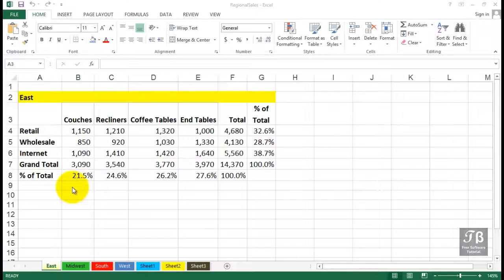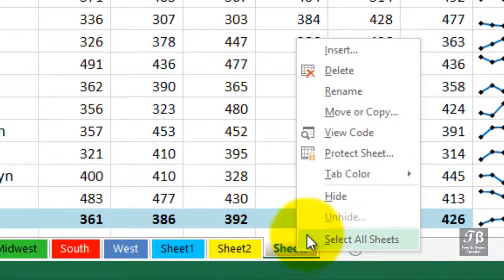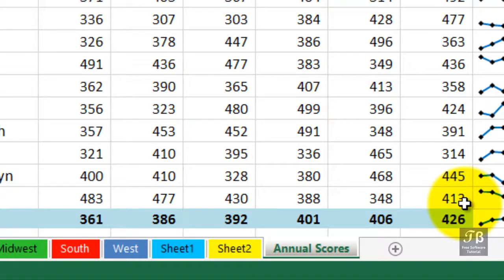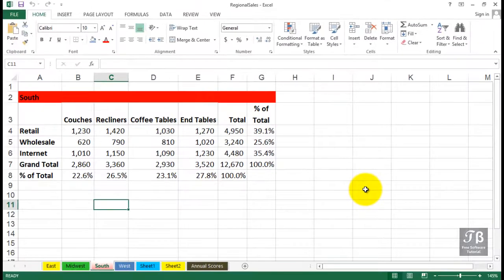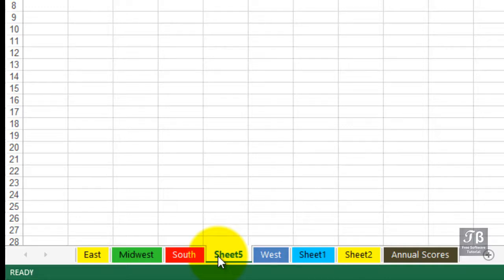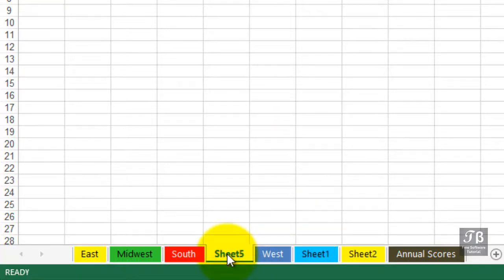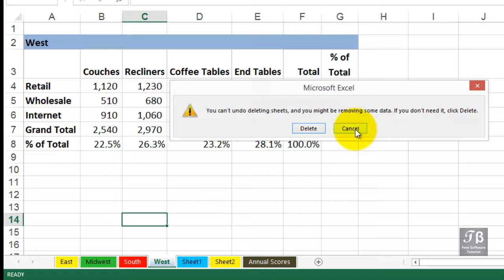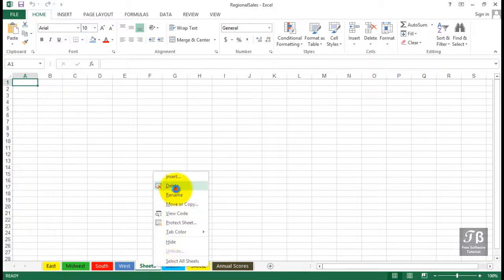Inserting, Deleting, Renaming Worksheets Excel 2013 Beginners Tutorial